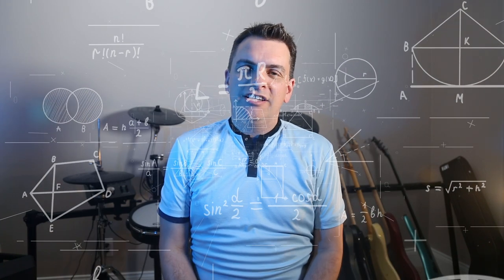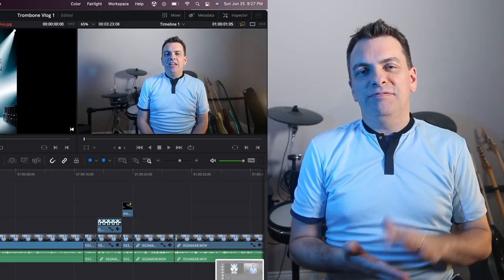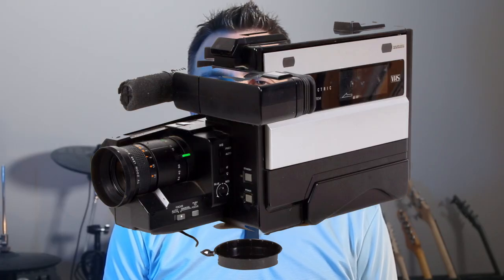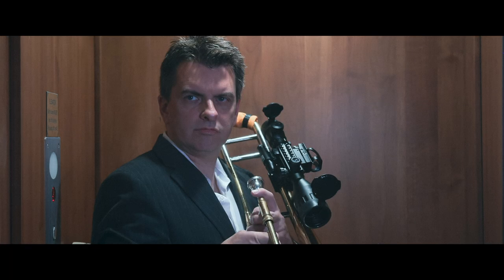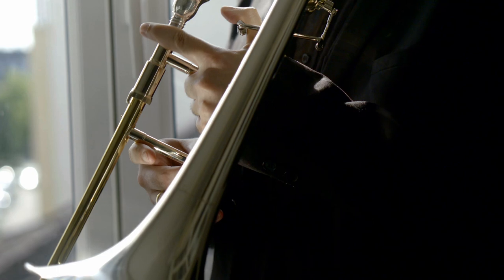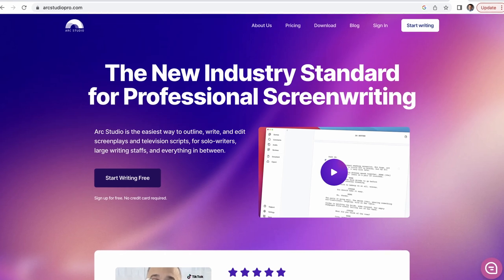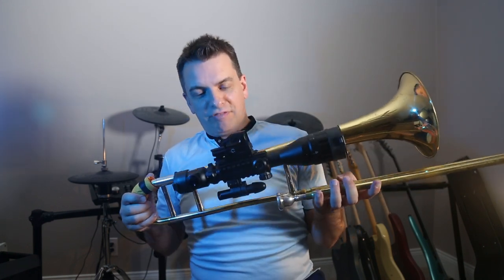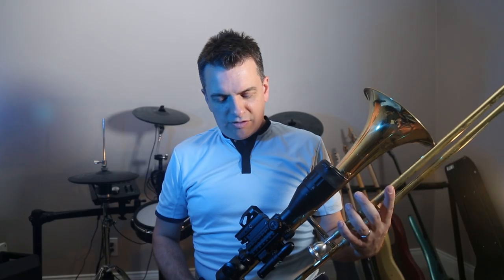This Trombone is a Gun (Sort Of)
Come along with me as I try to learn filmmaking and make a trailer for The Trombone Assassin. I'm learning about cinema cameras, lighting, video editing, DaVinci Resolve, audio, post production, and so much more.